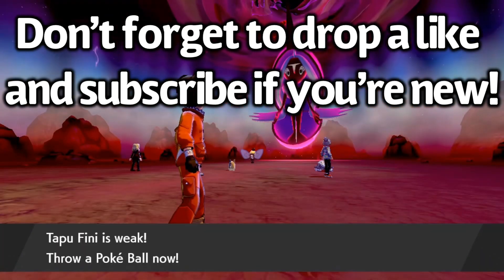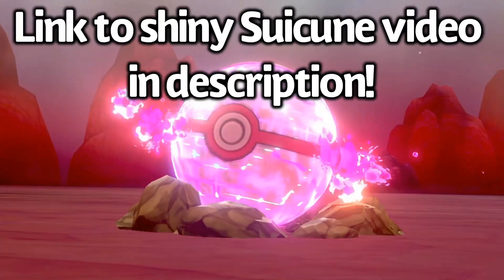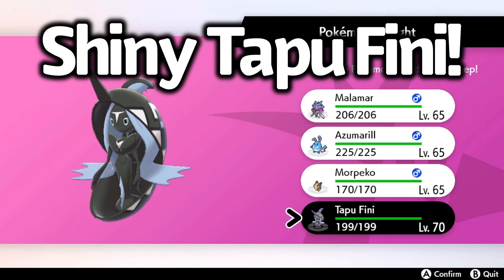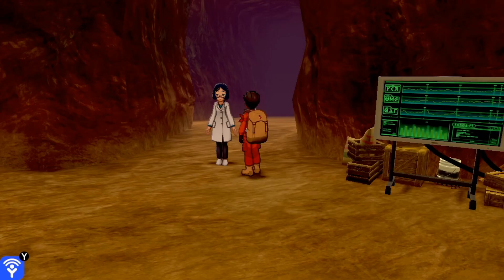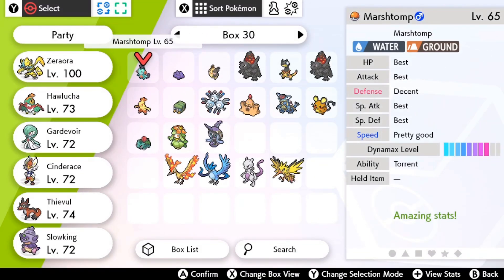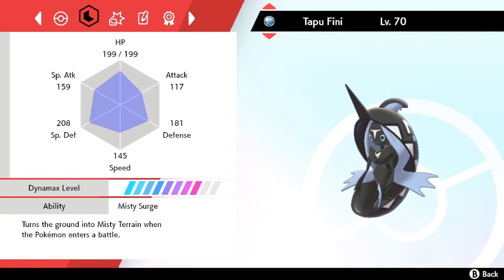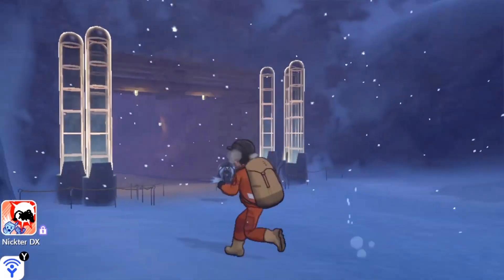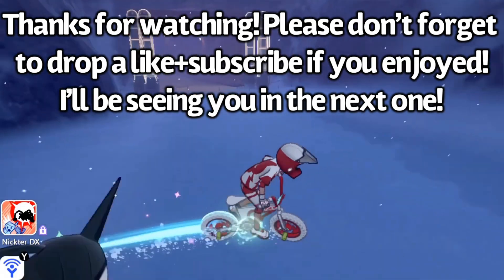AWESOME SHINY TAPU FINI AFTER ONLY 2 DYNAMAX ADVENTURES!!! (Pokemon Sword and Shield, Crown Tundra)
The Crown Tundra is finally here, and it’s better than any of us could have possibly imagined! With the Crown Tundra came a brand new raiding feature called Dynamax Adventures that allows you to get past legendaries and have a higher chance! After only 2 Tapu Fini I bring you guys my second dynamax adventure shiny legendary, an awesome shiny Tapu Fini! I can’t believe I actually got this and so quick! Hope you guys get your shinies soon and under odds!

Hey guys I am a Pokémon youtuber who is currently trying to grow my channel by making the best content I can for all of you, my awesome viewers! I make videos for all things Pokemon which can include Pokémon Go, Let’s Go, Sword and Shield and more! I make videos that range from guides to videos on awesome shinies I’ve gotten! If this sounds interesting to you and you haven’t already, it would be much appreciated if you subscribed to the channel and turned on notifications for some more awesome Pokémon content! Thanks so much!